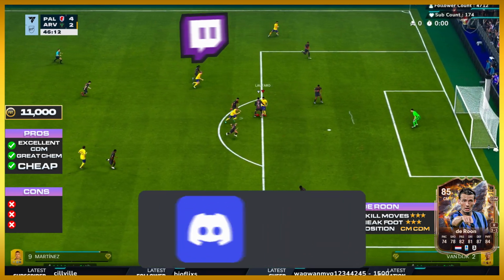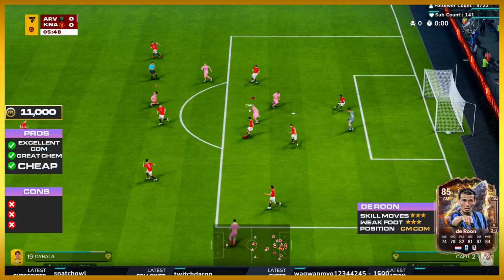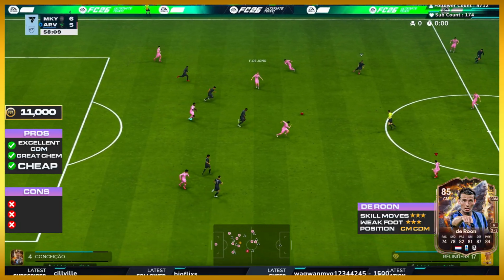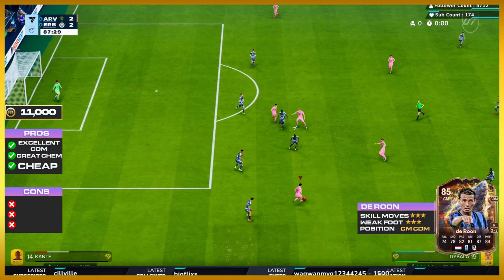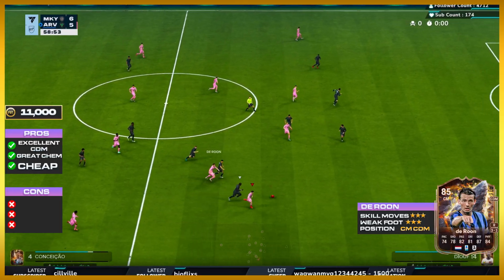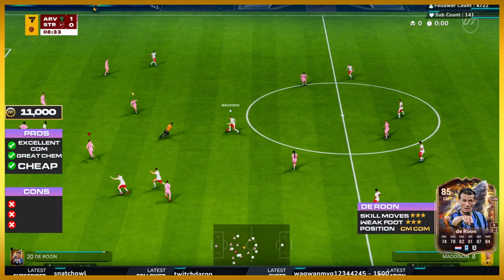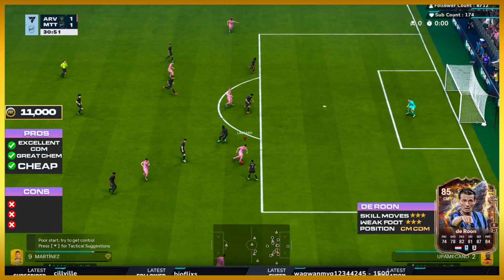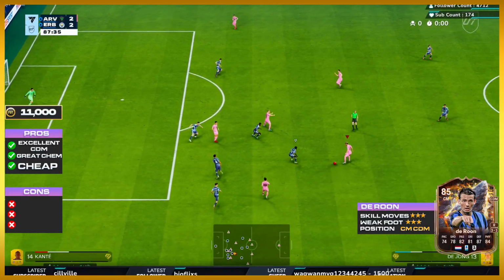This Cheap Midfielder Is INSANE | 85 Rated Cornerstones De Roon | FC 26 Ultimate Team Player Review!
🌟 Socials 🌟

🎓 Coaching Sessions 🎓

- For custom coaching please join my discord server (link above) and once you are there please go to the section "Arv's Coaching Sessions" once you are there you can simply press "Coaching" and it will create a custom ticket for you , this ticket will be its own chat in the server that is private and all of the information will be there for the session . If there are any issues with creating a ticket please feel free to leave a comment on a video or DM me on social media and I will try my best to get back to you as soon as possible.

 📖 E-Guides 📖